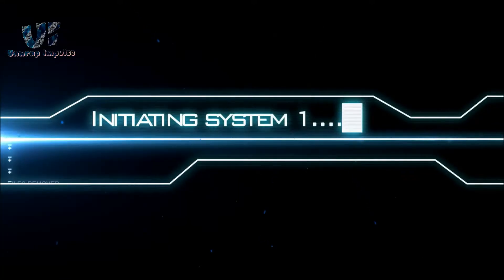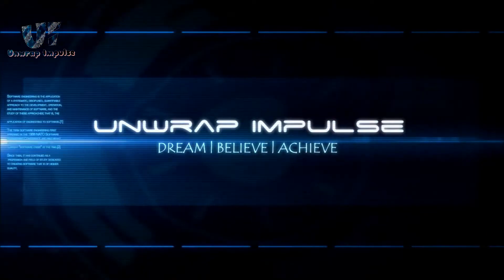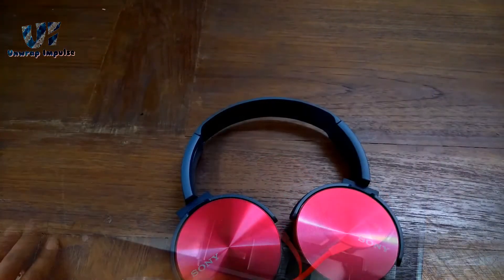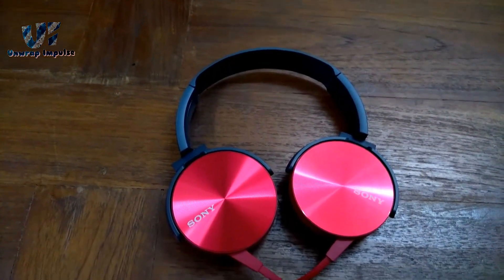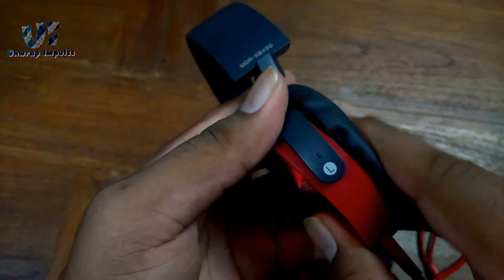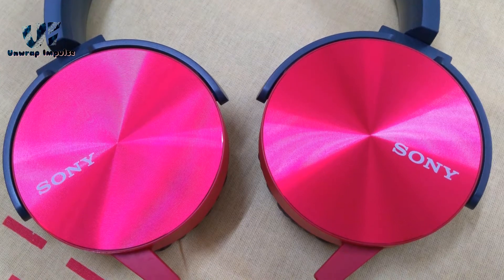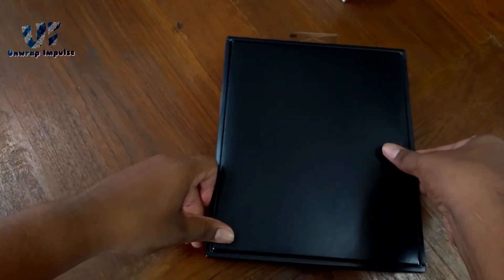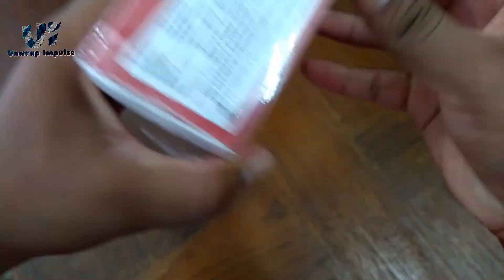Sony MDR XB450 AP | Unboxing & Full Review | Not the best? :( Hindi + English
Comparing with the Sennheiser HD 202 ii these are good in design and comfortable.. But. Hold on! Thanks a lot guys! I owe you a lot!
                                                               - The UnWrap Impulse!

Sony XB450AP
Sennheiser HD 202 ii
Audio Technica Sonic Fuel

Peace is the Mission,
but you still can't use any part of my video anywhere.